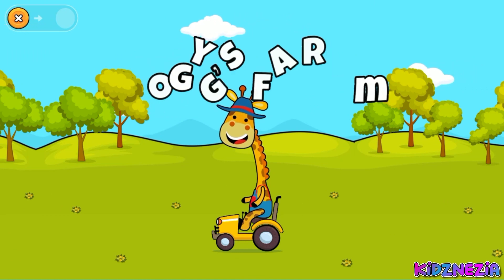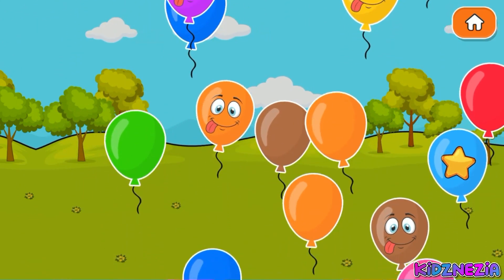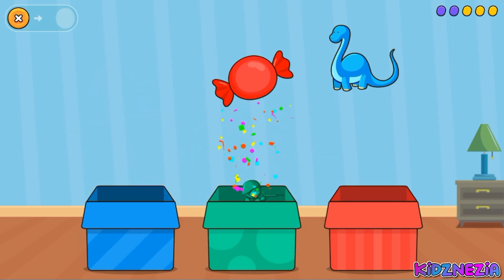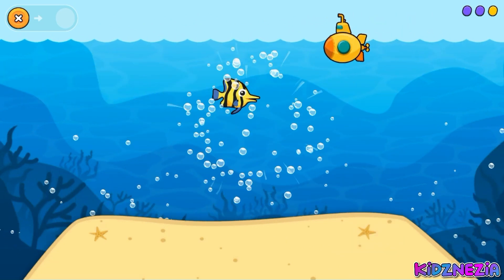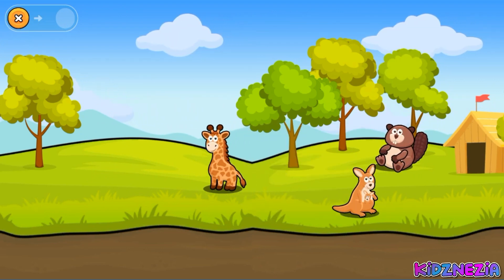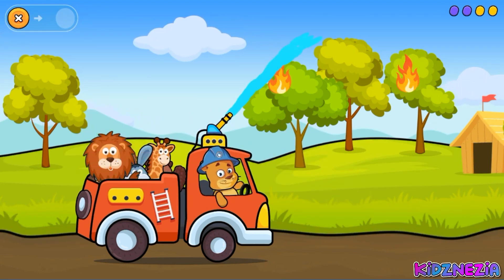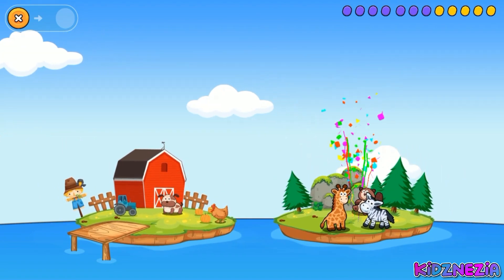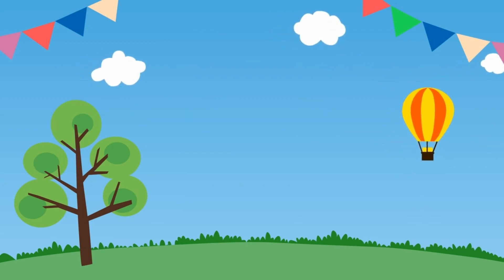Games Learn Size, Shapes, Pattern and Colors #1 - Kidznezia